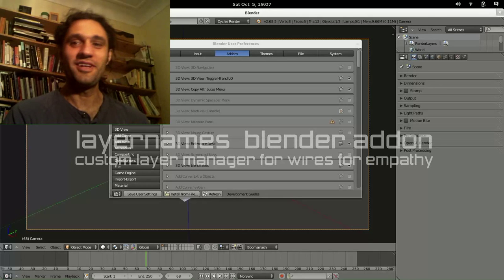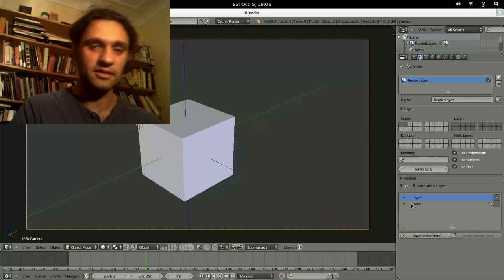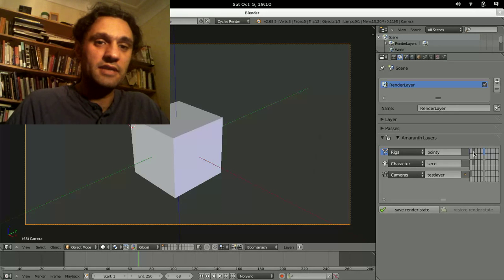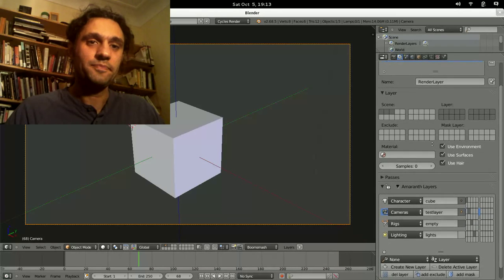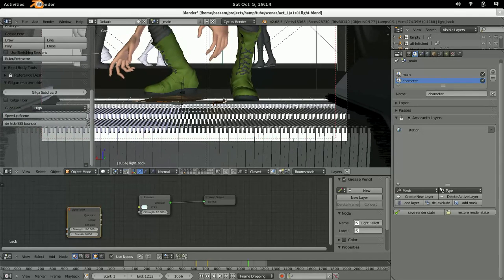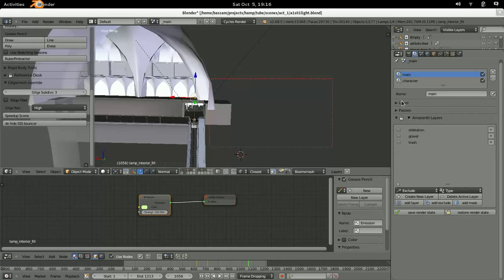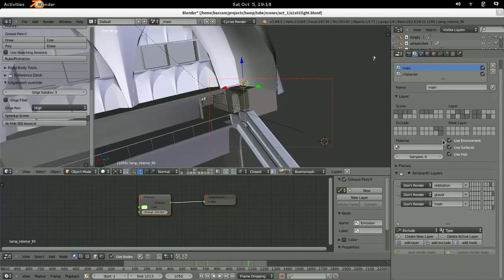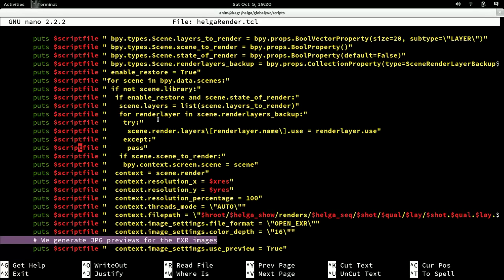Wires For Empathy's Layer Manager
This is an overview of the layer manager we use for the film Wires for Empathy It has some unique features to assist in the production, and a recently updated UI for the upcoming Blender 2.69 release.
I made the video with gnome screen recorder, my phone and audacity, and used Pitivi to edit the sound, video and titles